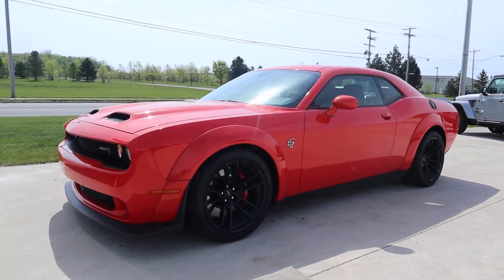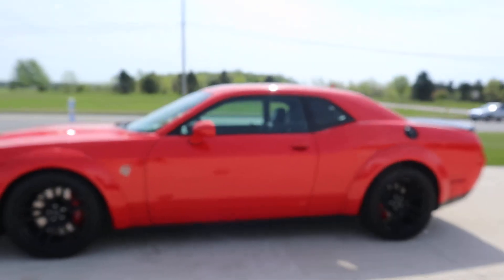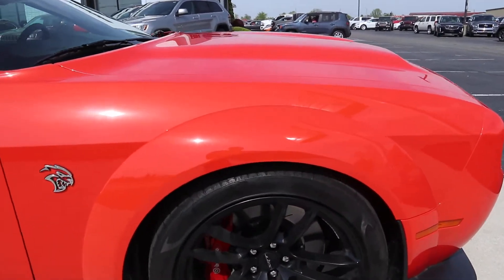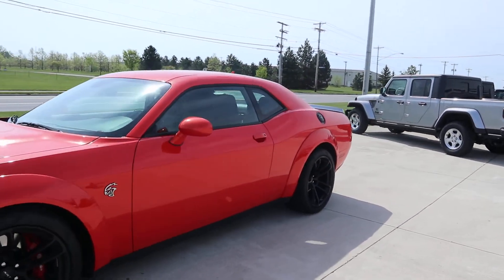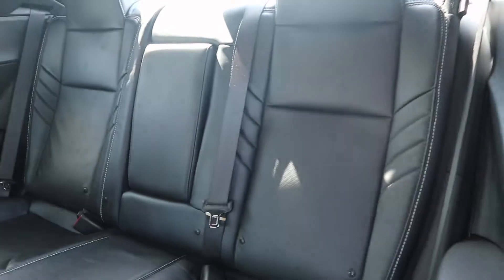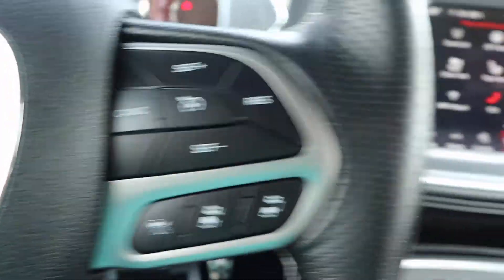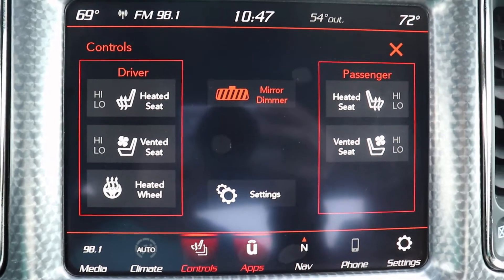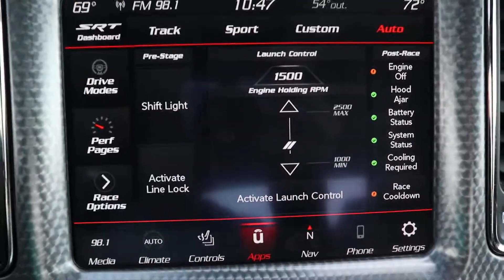Used 2020 Dodge Challenger Hellcat Wide Body Walk Around (P148766)